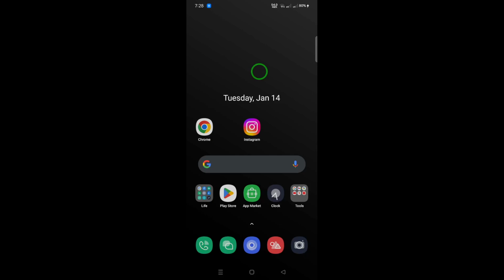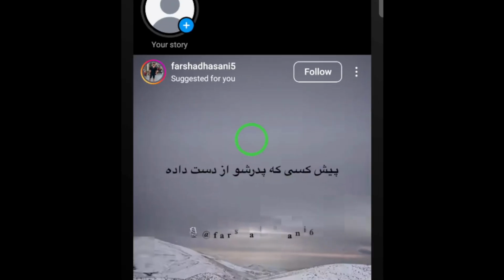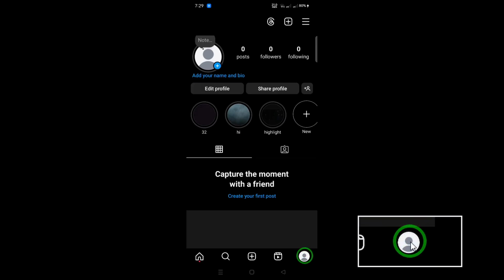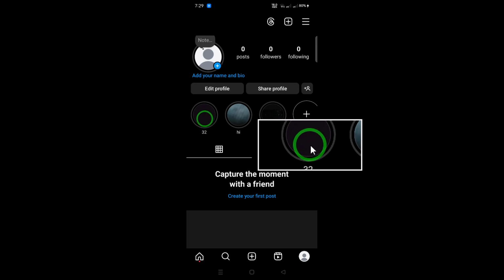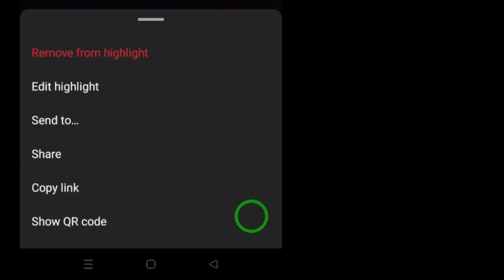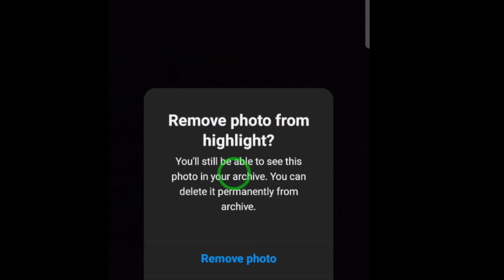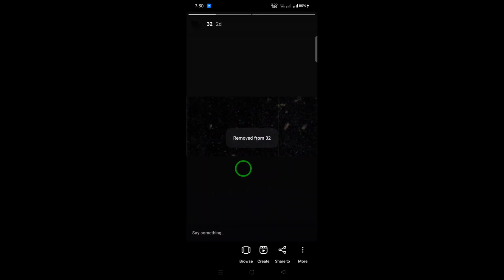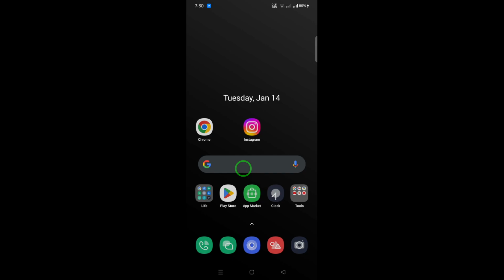How To Remove A Story From Your Highlight On Instagram (Updated)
Learn how to remove a story from your highlight on Instagram with this updated guide. Follow these simple steps to keep your profile organized and free of outdated content.

1. Open the Instagram app.

2. Click on your profile photo at the left bottom corner.

3. Under your bio, find the story from your highlight.

4. Click on More, then Remove from highlight.

5. Confirm the step.

Chapters:
00:00 Intro
00:12 Soultion
01:05 Outro